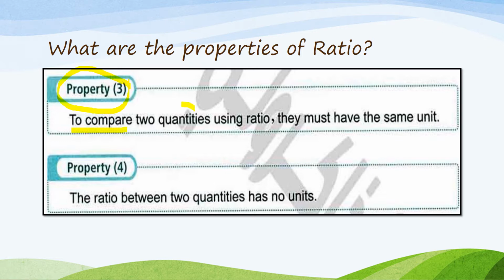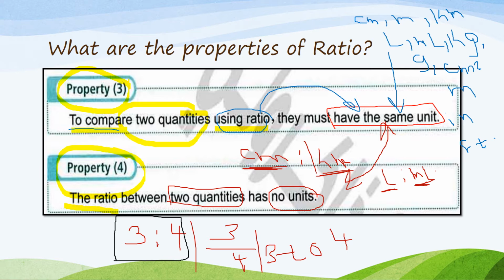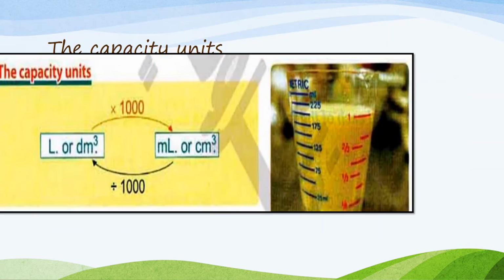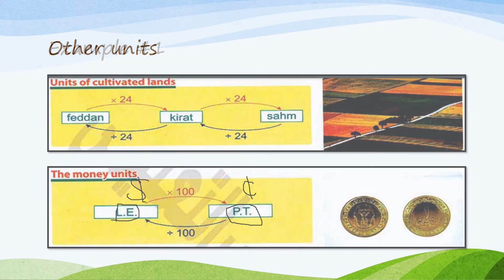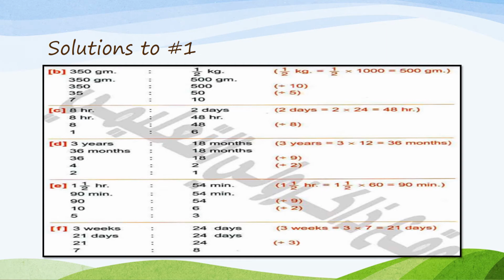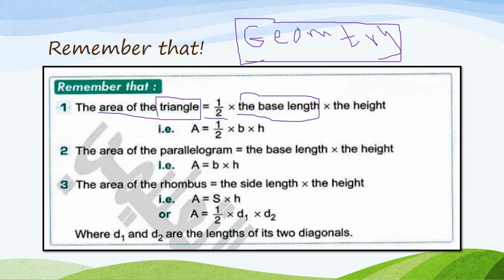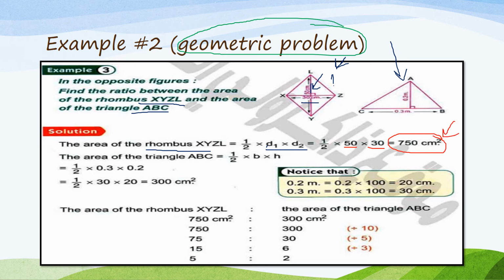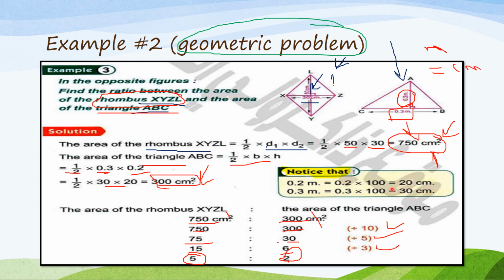Follow: Properties of Ratio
Here is the link for the first properties of ratio video, so you can understand this lesson better: